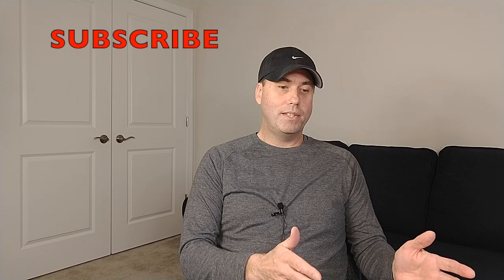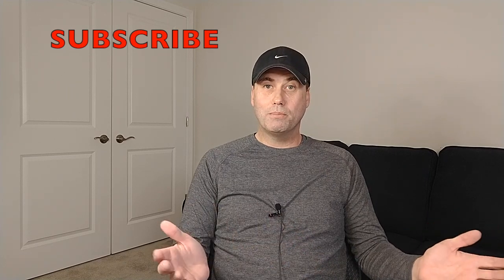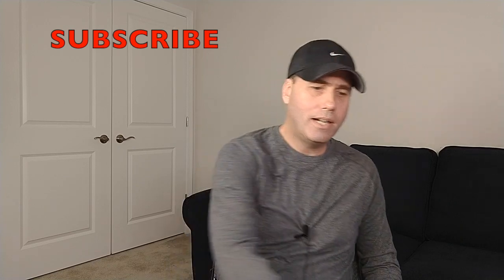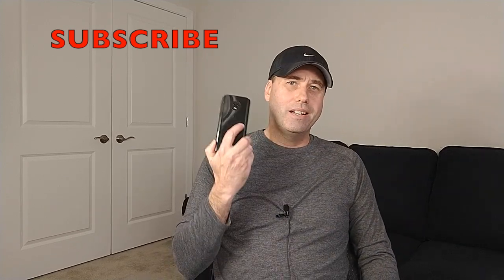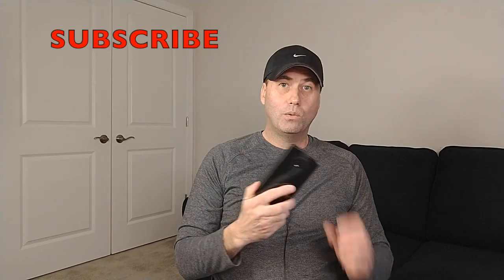Free Stuff From Amazon?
How I get stuff on Amazon for free. Almost $75 of equipment I needed to start my channel that I got for free, no joke.